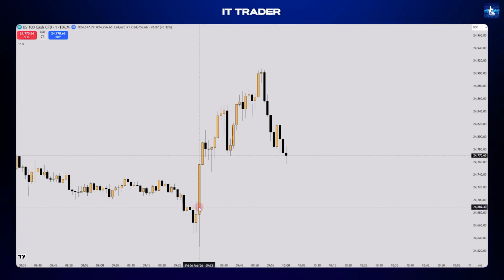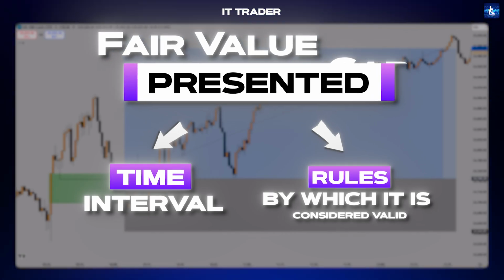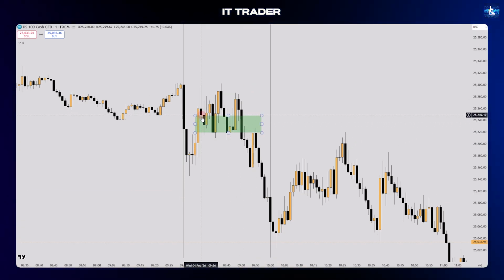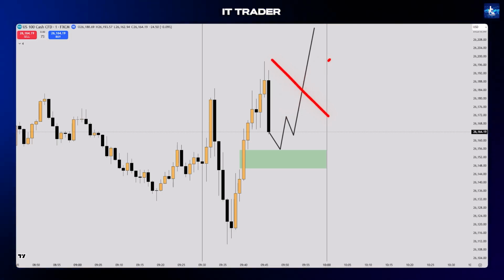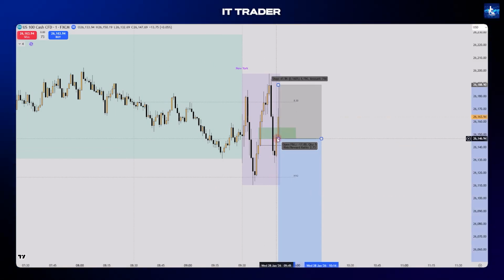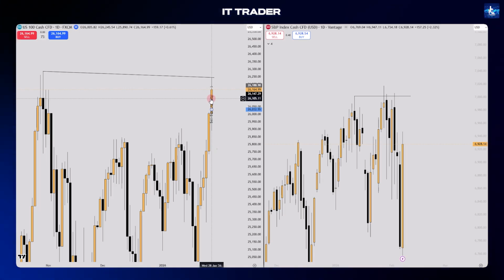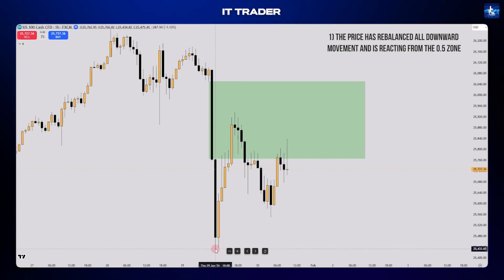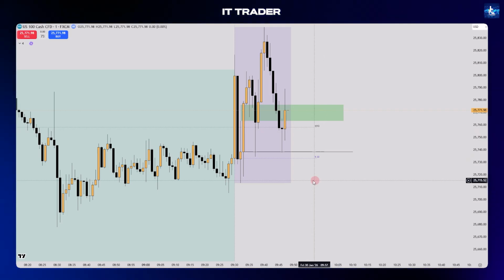ICT 9:30 Presented FVG — The Simplest Strategy That Actually Works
In this video, I break down one of the simplest yet most misunderstood models in ICT — the Presented Fair Value Gap (9:30 model).

Most traders see the 9:30 FVG on the chart, but they either trade it mechanically or completely ignore the market context. That’s exactly why it fails for them.

If you have any questions about working with the indicator, please contact

This is not just another ICT strategy video.
Here you will learn:

• How to properly identify the ICT Presented FVG after 9:30 New York open
• Why the first Fair Value Gap after 9:30 is the only valid one
• How to trade bullish and bearish FVG the correct way
• How to use FVG as an inversion model
• How SMT divergence between NASDAQ and S&P 500 changes the setup
• Why context always comes before the entry model

We focus on NASDAQ and S&P 500, because this ICT 9:30 strategy works best during the New York session when real volume enters the market.

If you try to trade Presented FVG without Smart Money context, you will lose.
If you understand liquidity and session alignment, this becomes one of the cleanest intraday trading models.

⏱ Timecodes:
00:00 — What is ICT Presented FVG 9:30 and why is it misused?
00:58 — Model rules: NY Open, 9:30–10:00, and valid Fair Value Gap
02:20 — Why Presented FVG cannot be traded without context
03:15 — FVG inversion: how to use a bullish gap for a short
04:11 — SMT divergence between NASDAQ and S&P 500 as a direction filter
05:06 — Determining context before the New York opening (HTF + Order Flow)
06:03 — Complete entry logic: consolidation → test → short → liquidity target
07:26 — Where the model works best (NASDAQ, S&P 500, crypto)